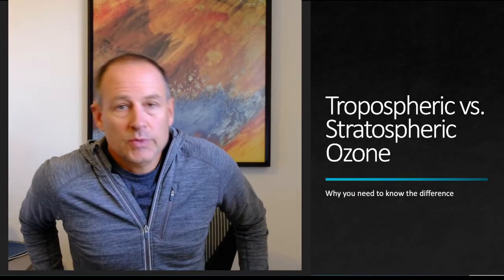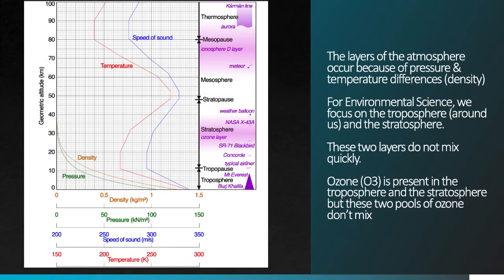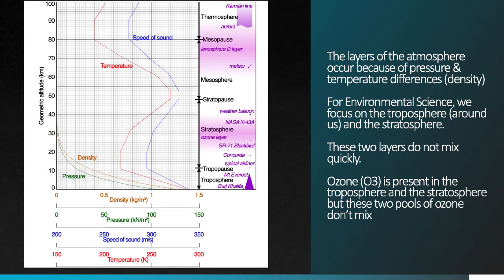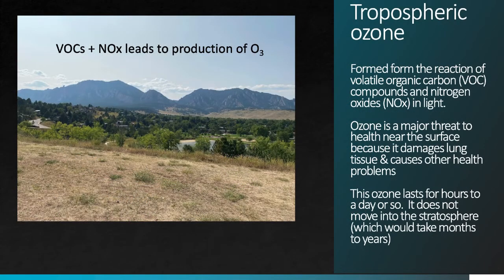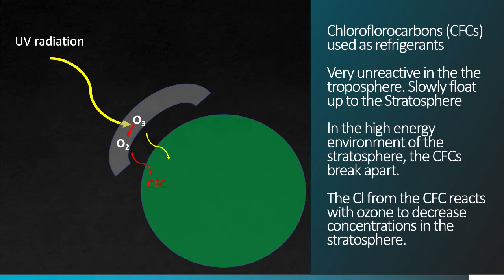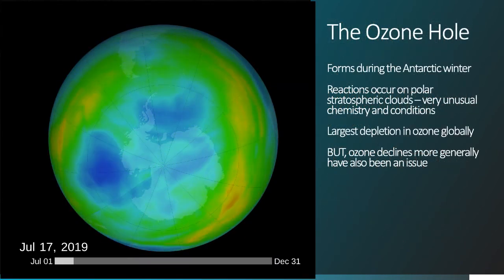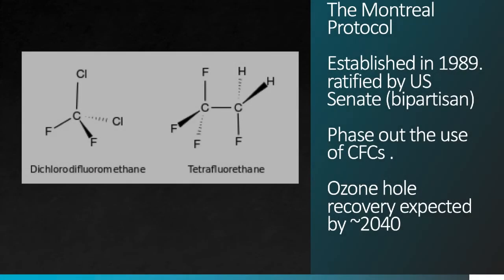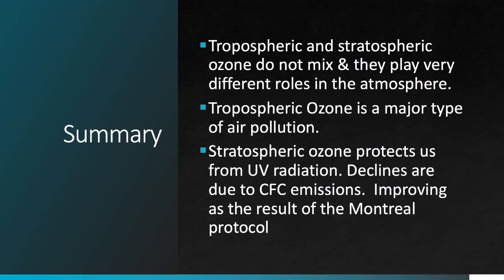Tropospheric vs. Stratospheric Ozone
Explains why these two types of ozone have to be considered separately & explains the causes of the 'ozone hole'